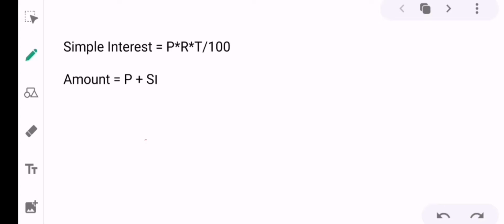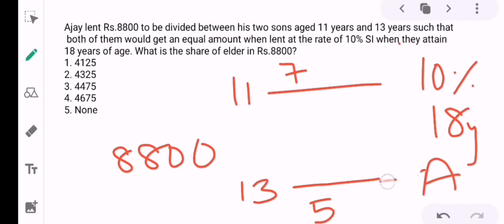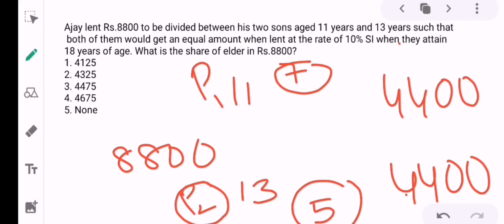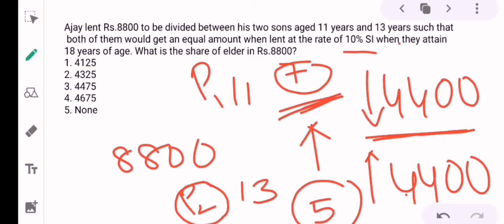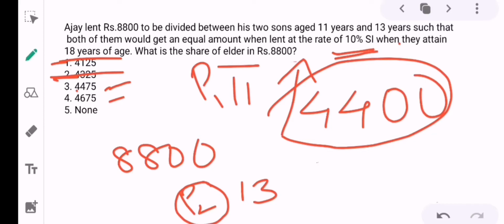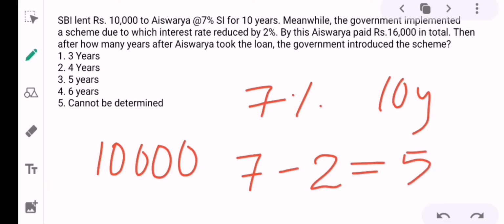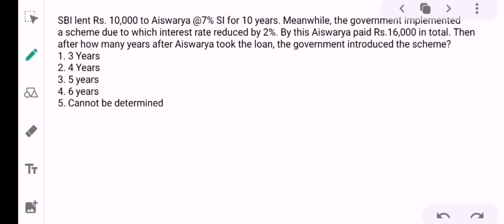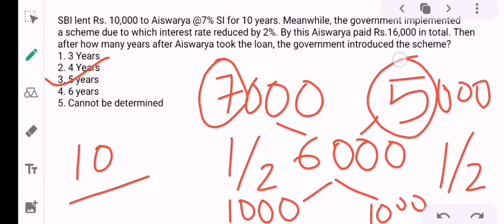2 Simple Interest Questions Solved Using Tricks & Logic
2 Simple Interest Questions Solved Using Tricks & Logic